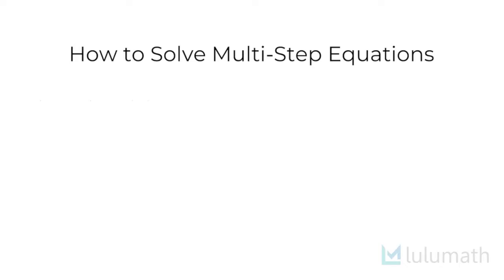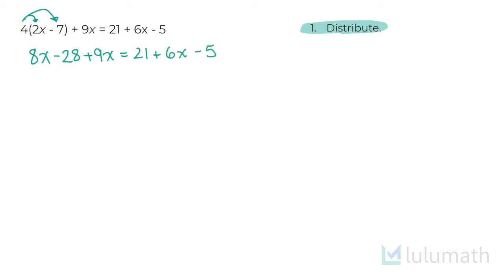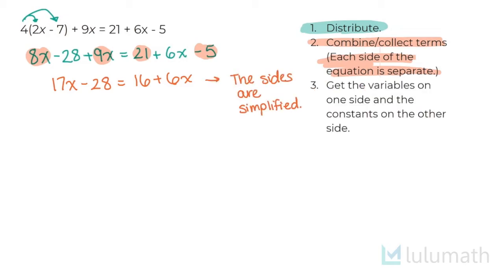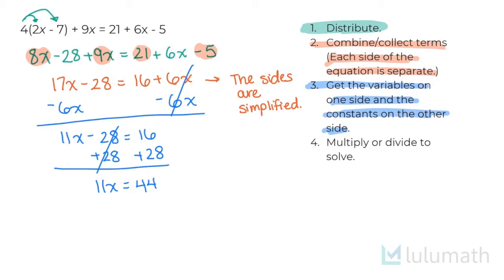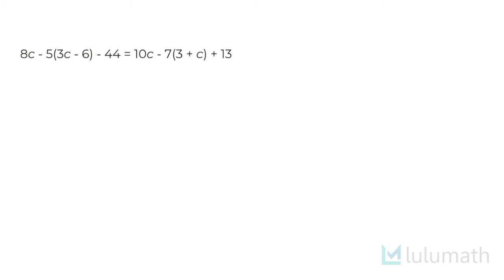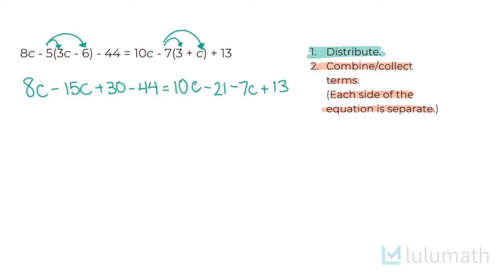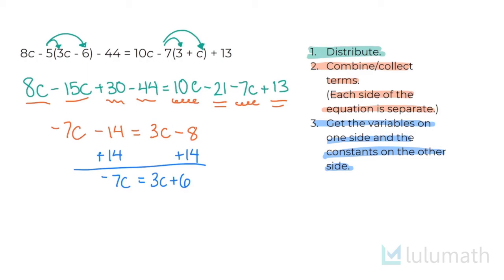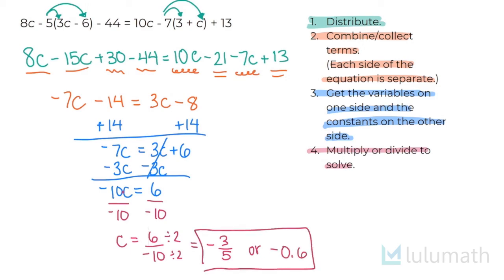How to Solve Multi-Step Equations (2 Examples) | Linear Equations | Lulumath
Learn how to solve multistep linear equations. We'll cover 2 examples together.

IMPORTANT TIMESTAMPS:
0:00 Introduction and background knowledge
0:20 Example #1
4:29 Communicating your work
5:27 Example #2